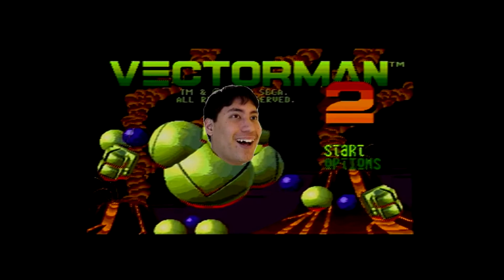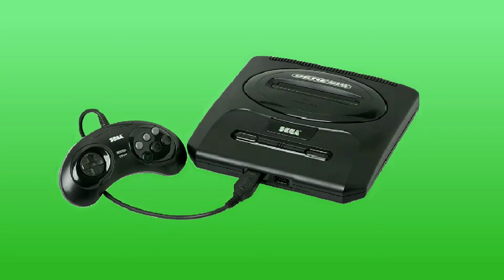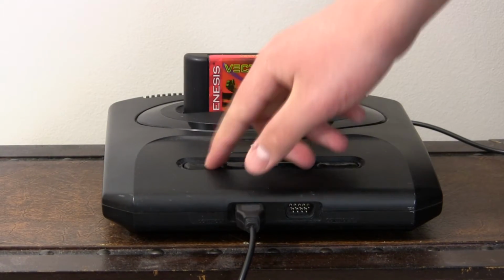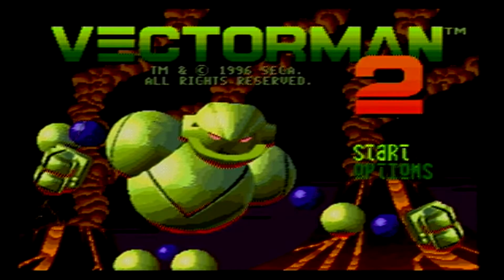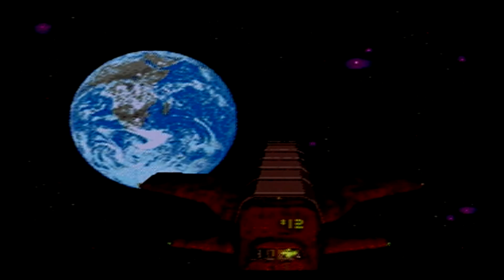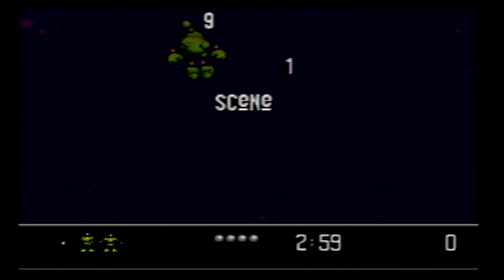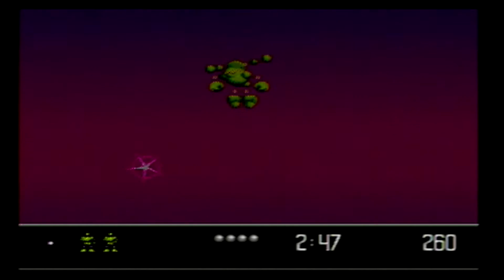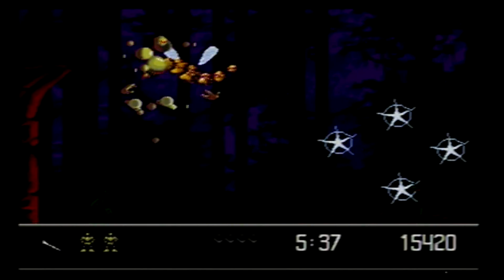Vectorman 2 Review - TomAntio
In the first episode of TomAntio Presents, we'll be taking a look at Vectorman 2 on the SEGA Genesis.

This series will consist of me looking at various games and inserting my own two cents in the form of scripted skits and commentary. I hope to grow this series, and this channel, bit by bit with YOUR support!

Sonic Spinball, Sonic's Ulitmate Genesis Collection, SEGA Genesis Collection, and Sonic Gems all belong to SEGA. Vectorman 2 belongs to BlueSky Software and SEGA.

Thanks to Rick Savoia for the camerawork and Tia Savoia for the TomAntio art!